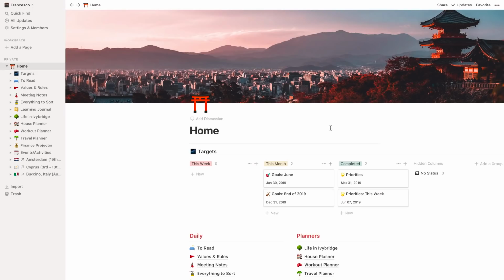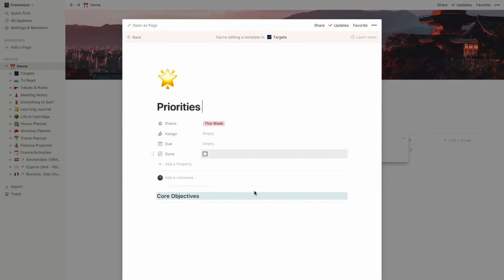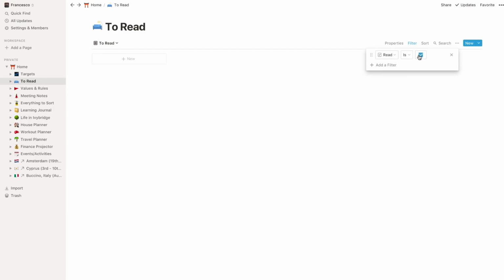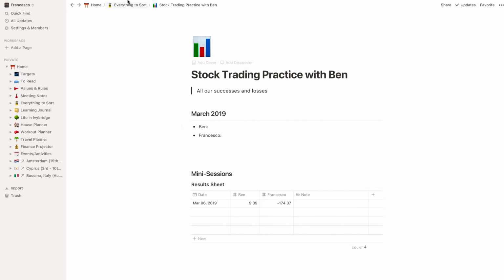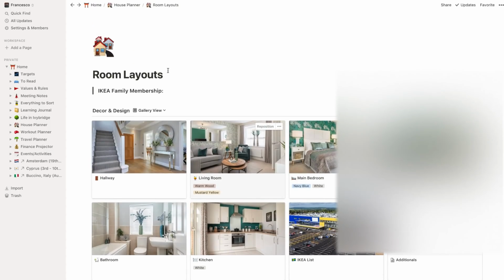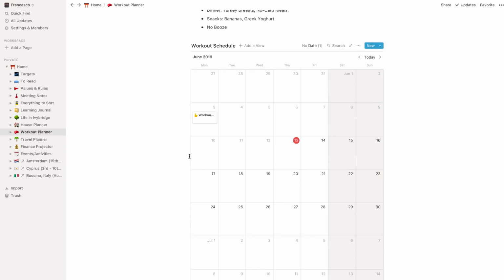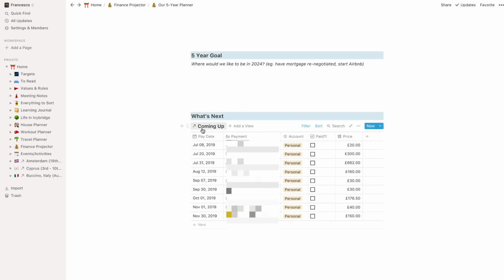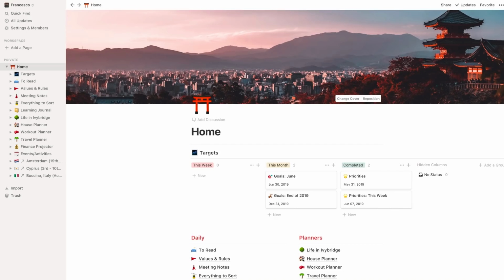How I Use Notion ● June 2019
// Stop doing busywork! Try Bento Focus Find the best productivity tools with our

▶ AMAZING PATRONS OF KEEP PRODUCTIVE
Aleksander, David, Don, Frederik, Giuseppe, John, Jeurgen, Joel, Kevin, Paul, Pete, Reinier, Robert, Roy, Jonathan, Tracey and Amazin Marvin (featured supporter) - helping to support Keep Productive and it's growth!

▶  VIDEO INFORMATION

▶  ADS

Keep Productive is a super small company, run by a small group. On the majority of my videos, you'll find YouTube pre-roll ads and our monthly sponsorship. Ads help to support the community and help create new videos. We have a set of values around the role of advertising on Keep Productive, which you can find

▶  MUSIC USED